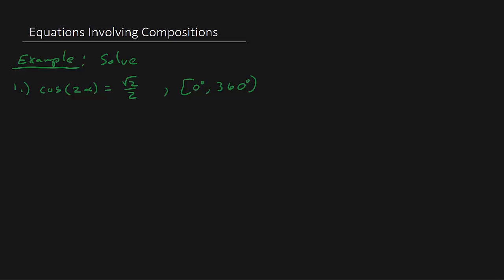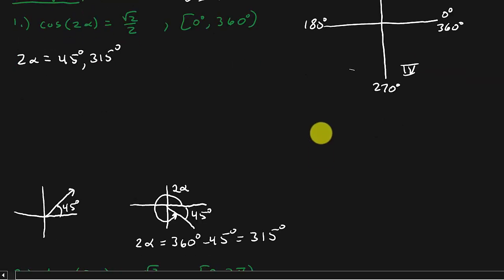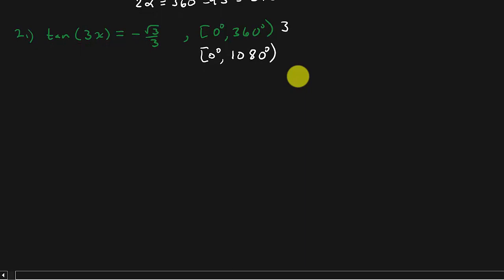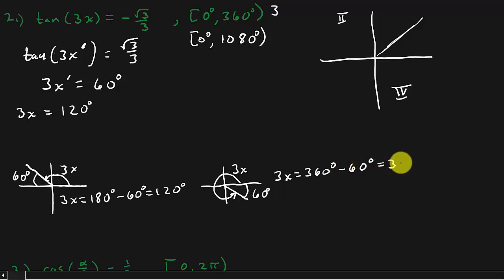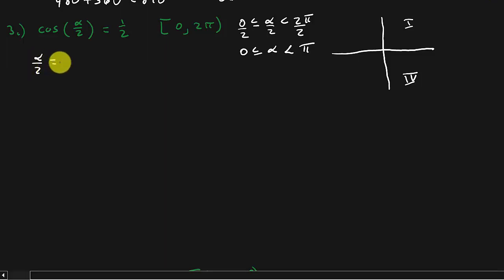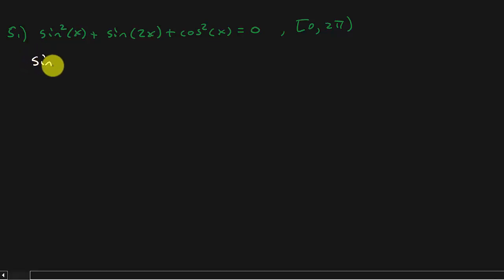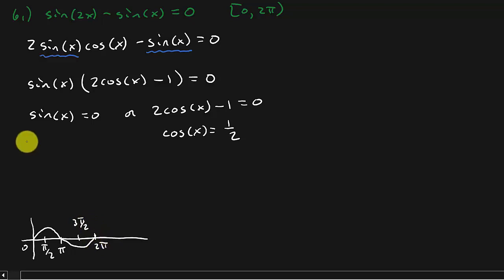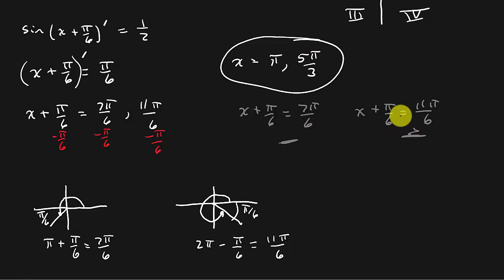Trigonometry - Equations Involving Multiple Angles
This video shows how to solve trigonometric equations involving multiple angles.